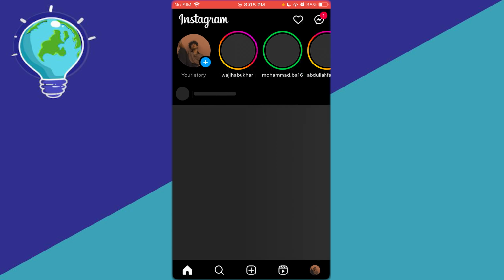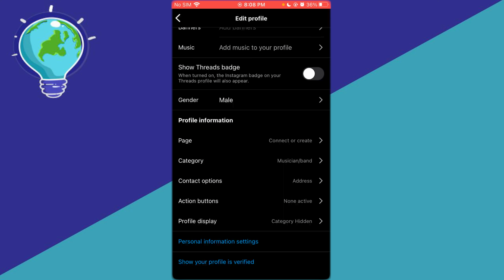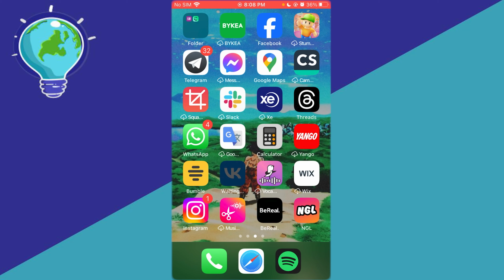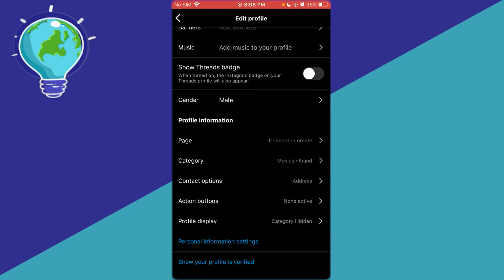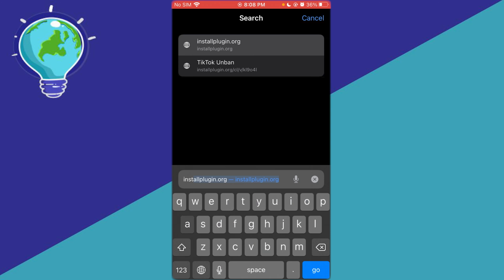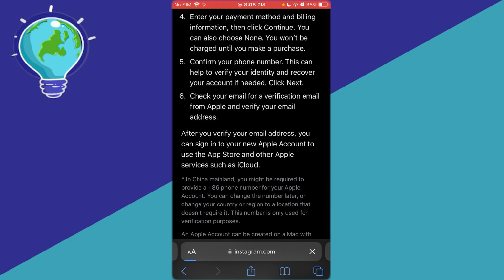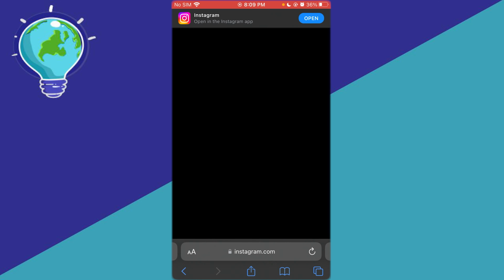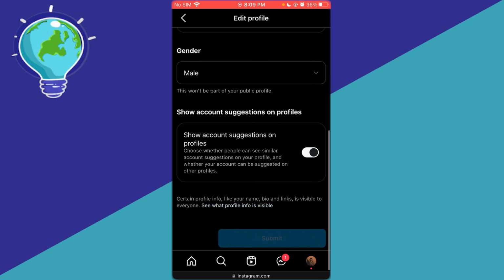How to Stop Instagram Account Being Suggested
Don't want your Instagram account to appear in suggestions? In this tutorial, we'll show you how to stop Instagram from recommending your profile to others. Whether you're looking for more privacy or just want to limit visibility, follow these simple steps to disable account suggestions.

🔹 How Instagram suggestions work
🔹 How to turn off "Similar Account Suggestions"
🔹 Extra privacy settings for more control

Follow along and take control of your Instagram privacy today!